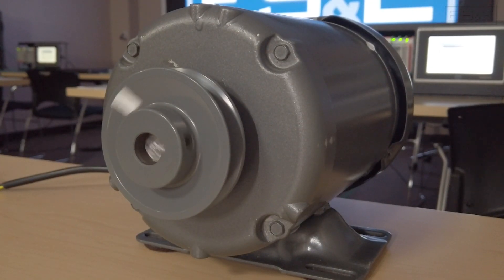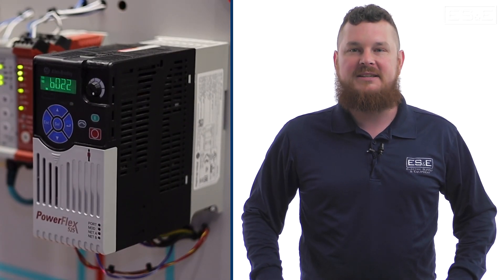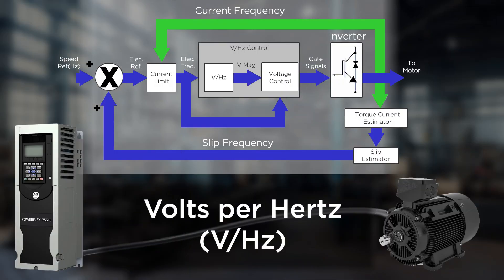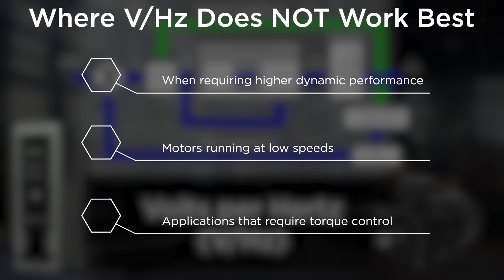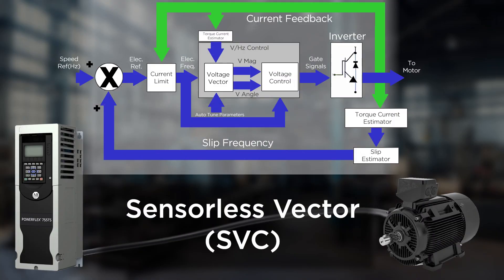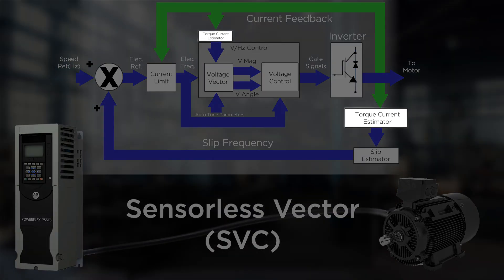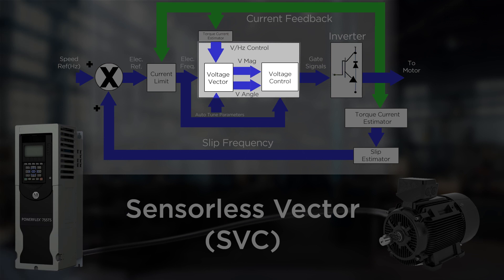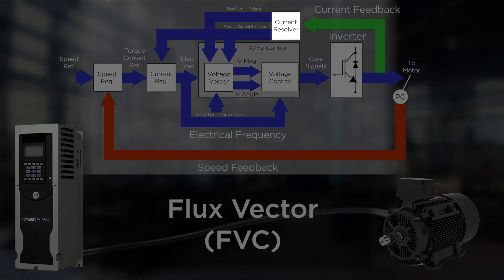Control Modes (V/Hz, SVC, FVC)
VFD Specialist Robbie Brown give a brief overview of three widely used control modes in Rockwell Automation PowerFlex Series drives.